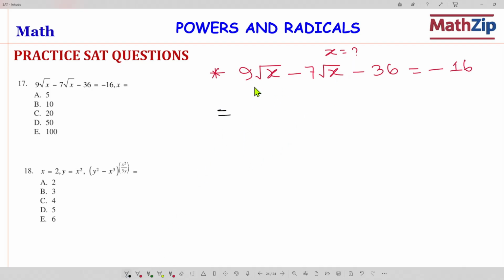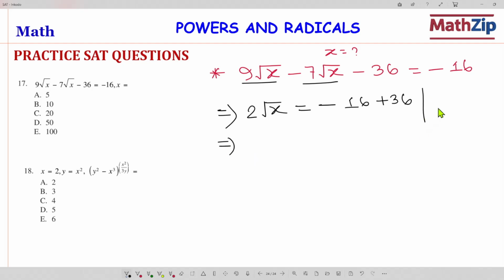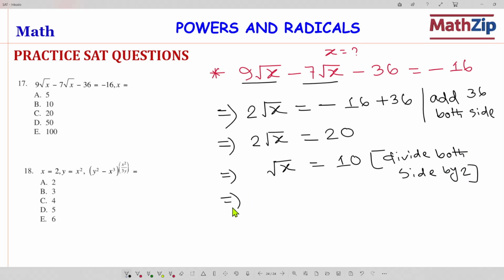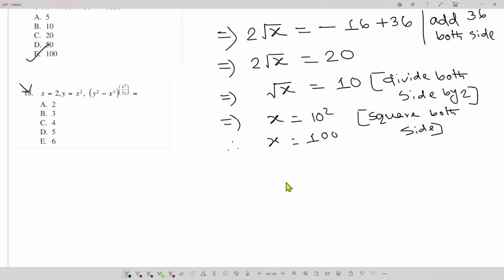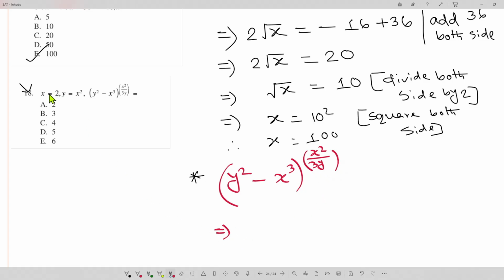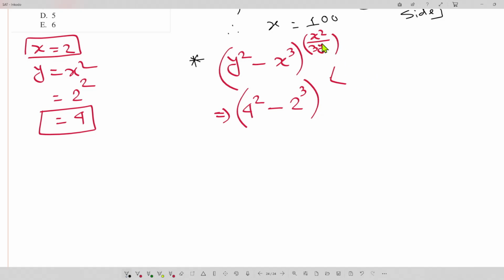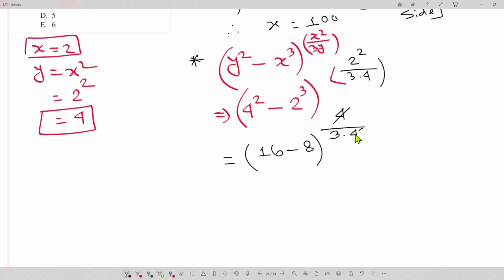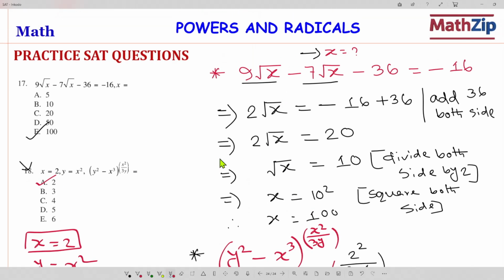Math Challenge | Powers and Radicals | SAT/Math Olympiad/IGCSE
Master SAT Math with this quick practice on Powers and Radicals!
In this video, we solve 5 essential SAT-style questions from Conquering SAT Math (Chapter 7) covering exponents, radicals, and roots.
Perfect for SAT, ACT, IGCSE, and High School Math students who want to boost their algebra and number skills.

📘 Topics Covered:
1️⃣ Exponent Laws
2️⃣ Negative Powers
3️⃣ Simplifying Radicals
4️⃣ Multiplying Roots
5️⃣ Applying Power Rules in Equations

🎯 Learn how to solve step-by-step with clear explanations and tricks!